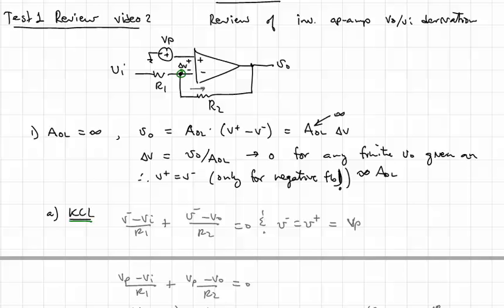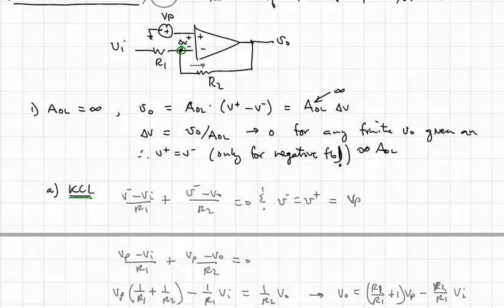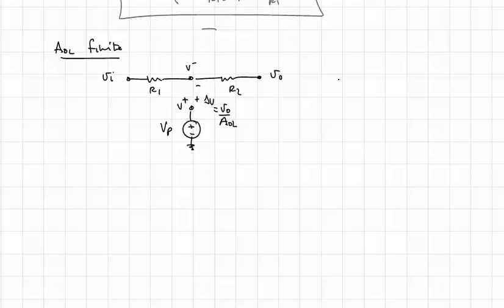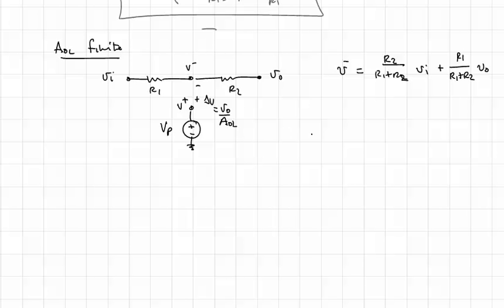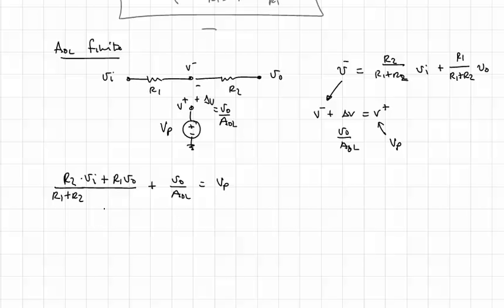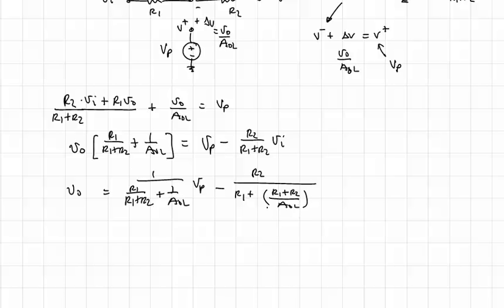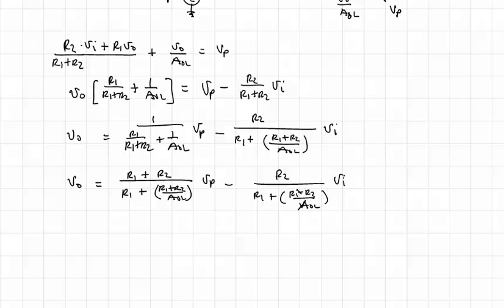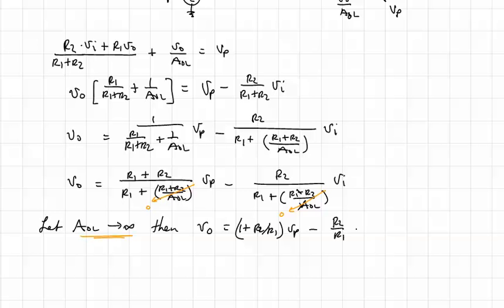ENP252 Test1 Review 3